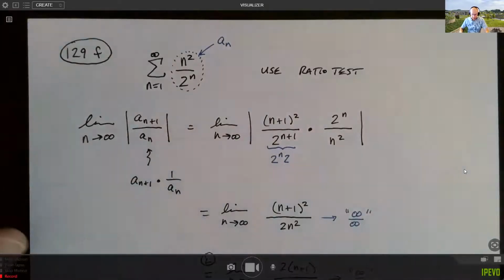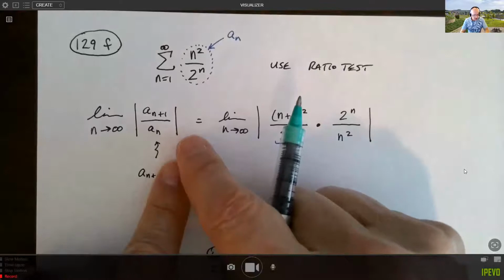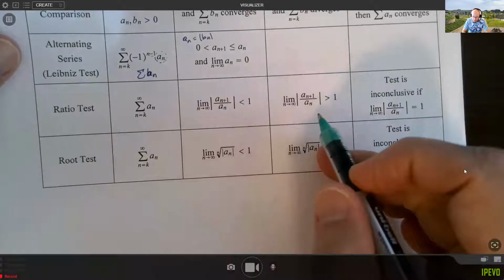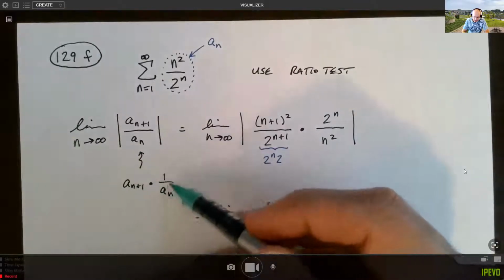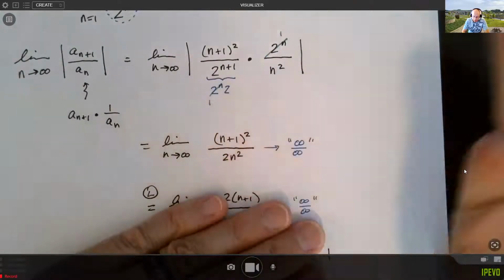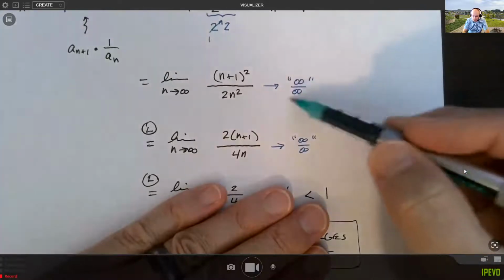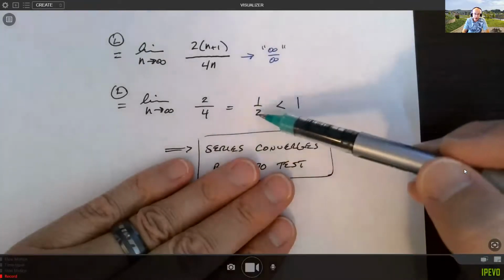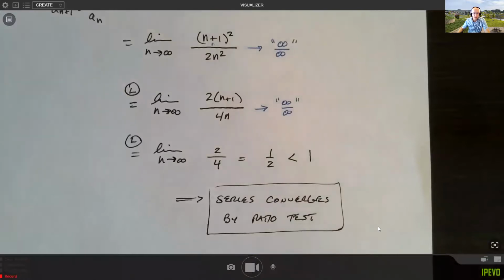1920 Number 129f